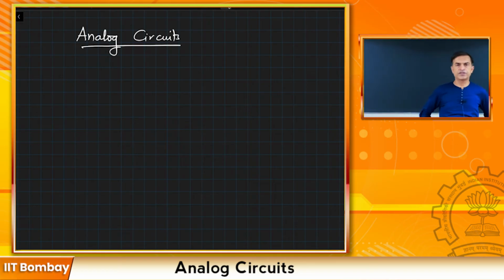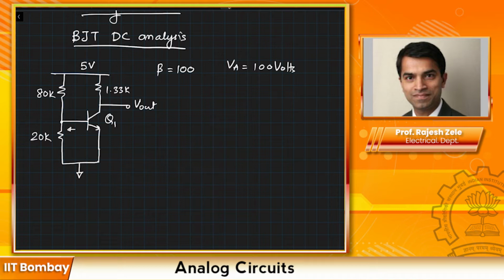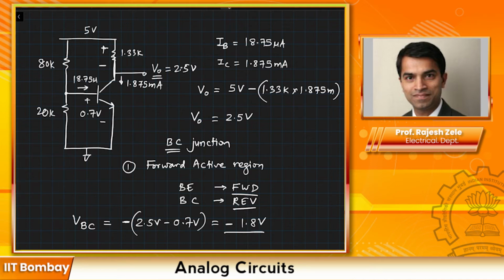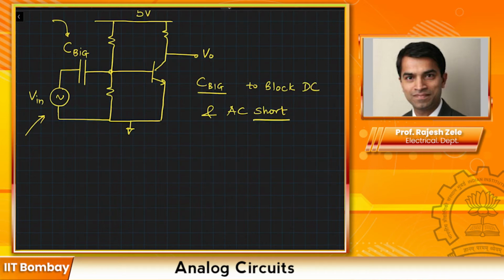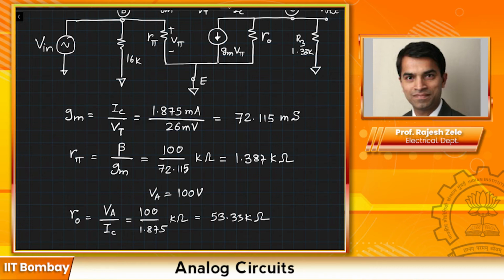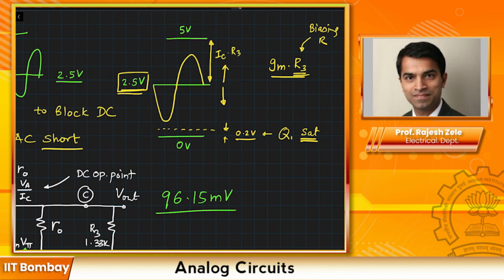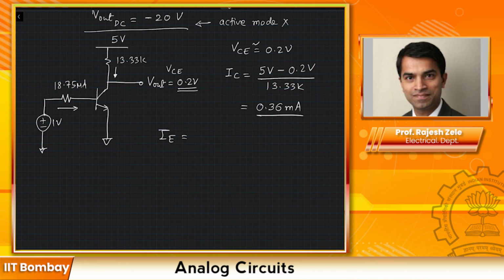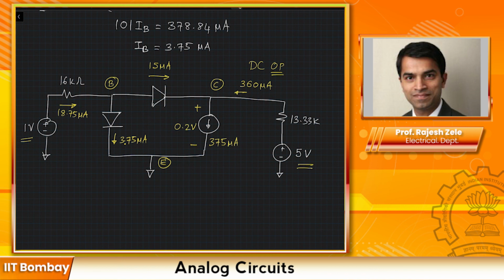BJT Circuits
Subject:Electrical Engineering
Course:Analog Circuits